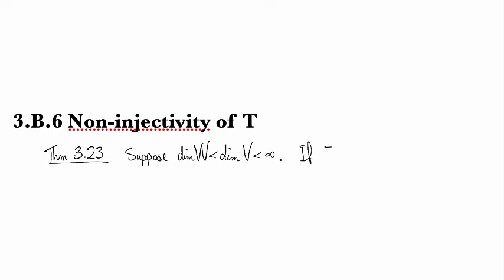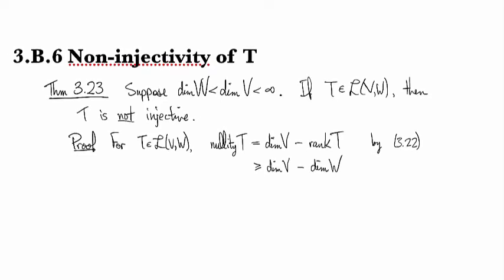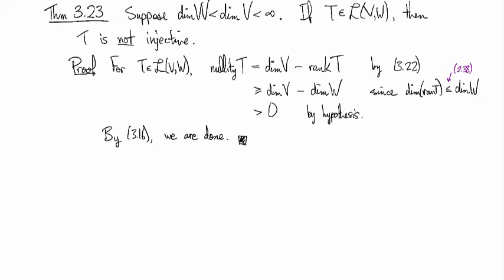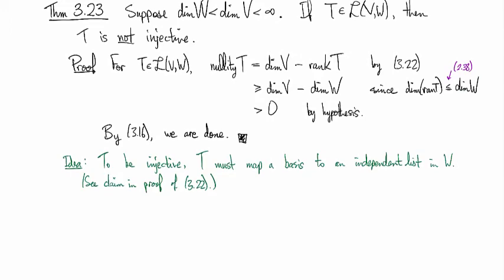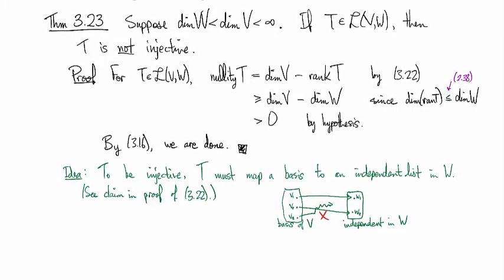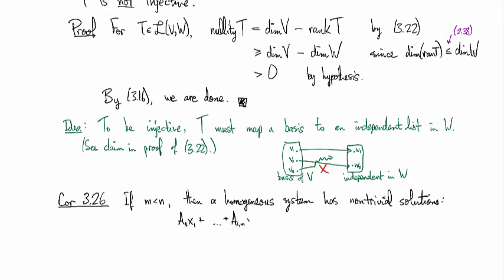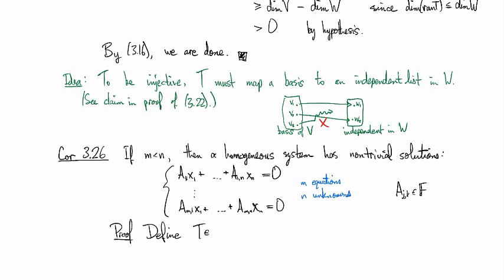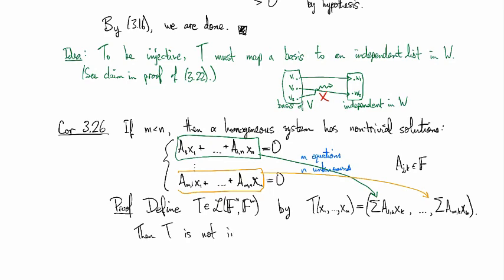3.B.6 Non-injectivity of T